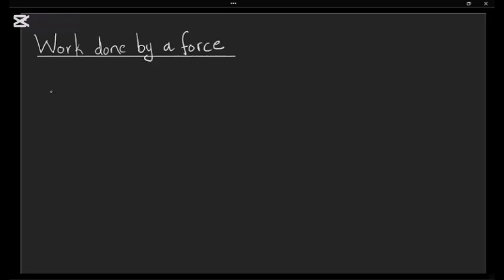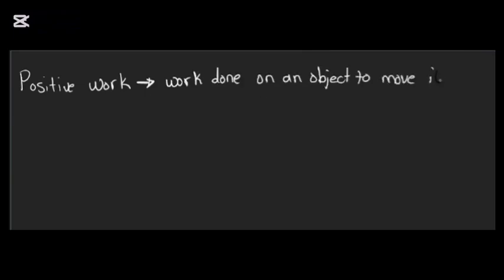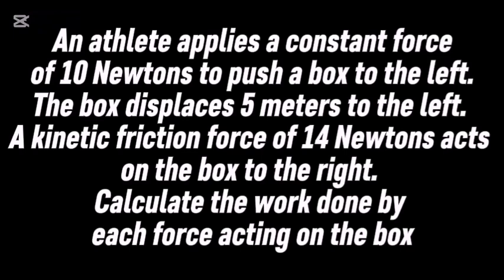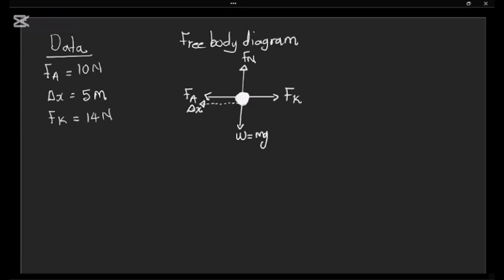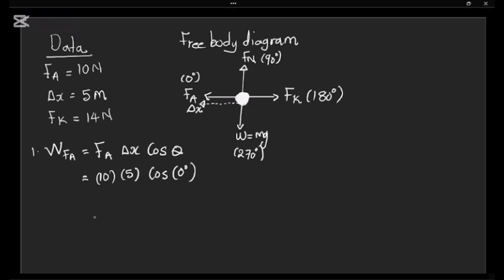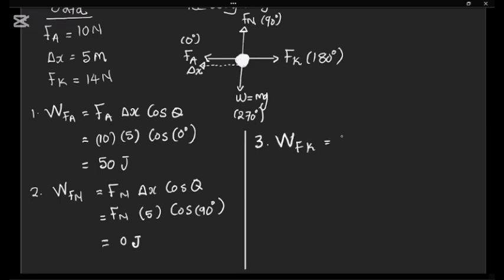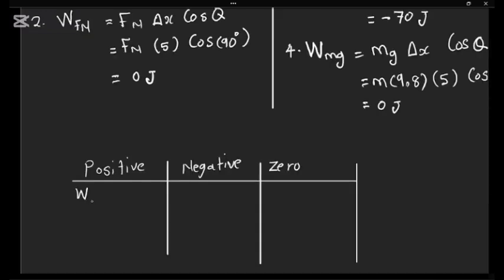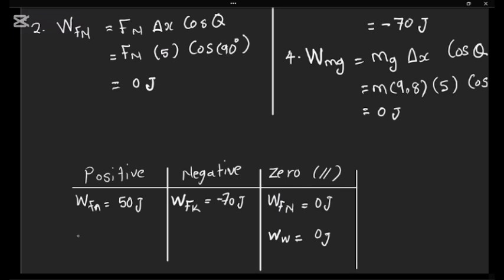Work Done by a Force Positive Work, Negative Work & Zero Work Grade12 Physics/Mechanics /Energy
Work done by a force explained simply. This Grade 12 Physics tutorial covers the work formula  W = F X cos(theta) , with clear examples of positive, negative, and zero work.

📚 What you'll learn:
• Work definition: Force × displacement × cosθ
• Positive work (θ = 0°)
• Negative work (θ = 180°)
• Zero work (θ = 90°)
• Work units (Joules)

📌 Example in this video:
• Applied force = 10 N, displacement = 5 m → +50 J
• Kinetic friction = 14 N → -70 J
• Gravity and normal force → 0 J